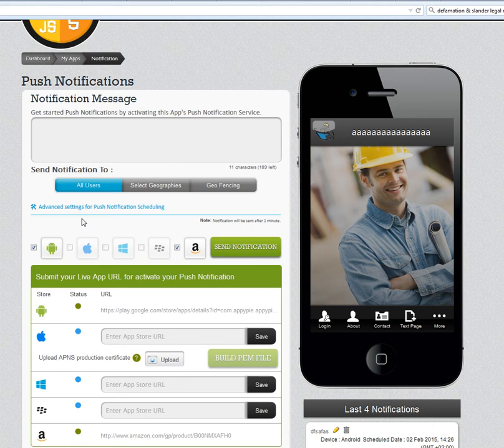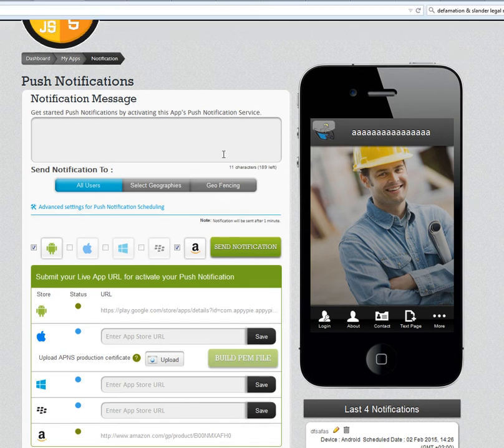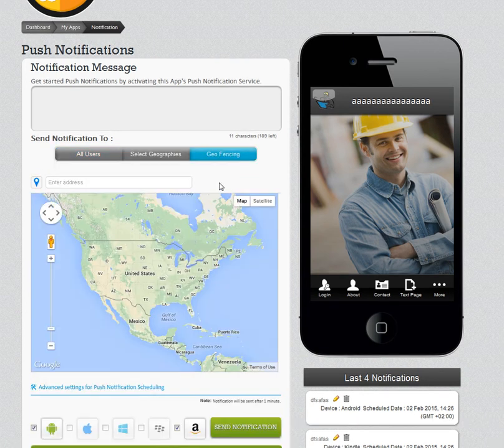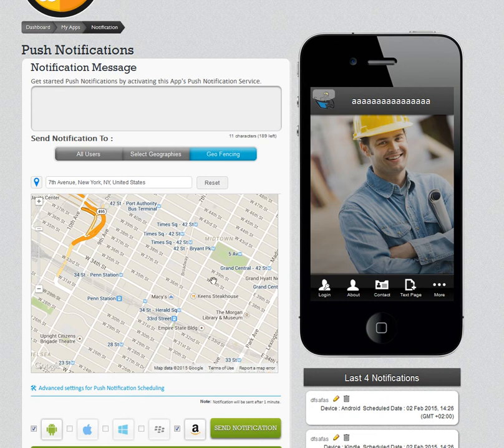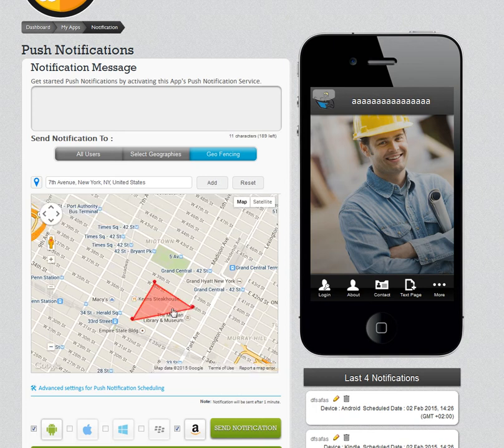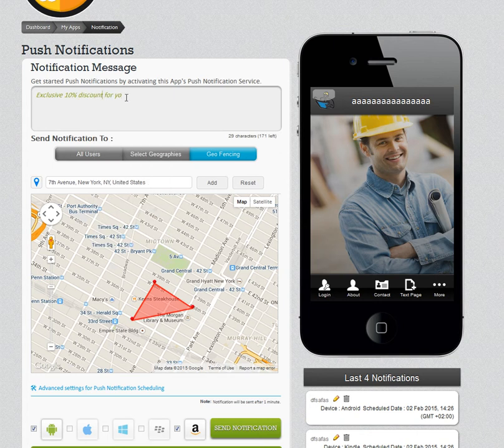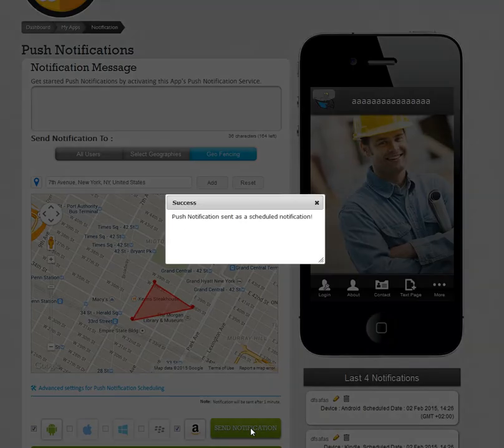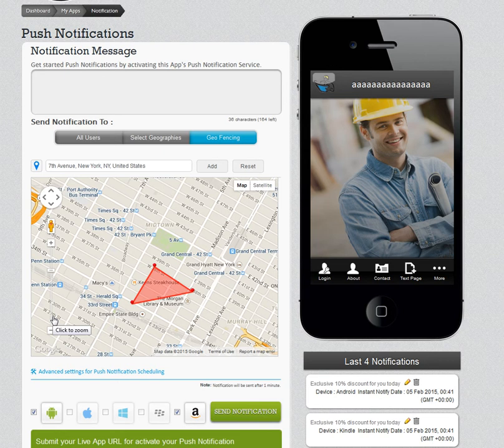How to setup geo fence push notifications on Appy Pie?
Learn how to create an Android or iPhone app at App Builder Appy Pie in three simple steps, and setup geo fence push notifications on Appy Pie without any coding skills.